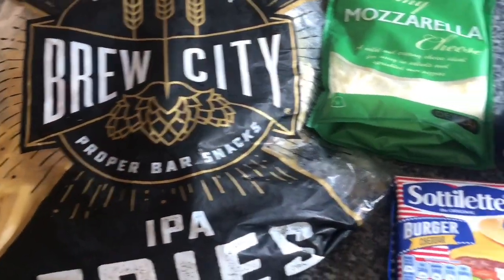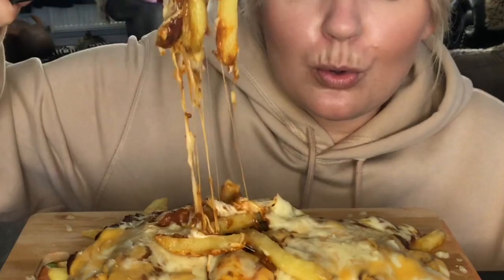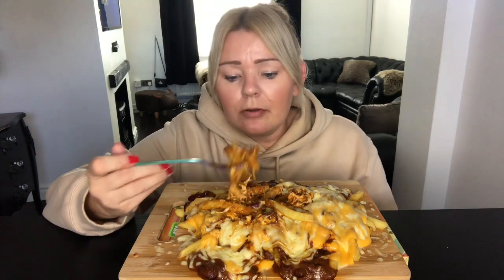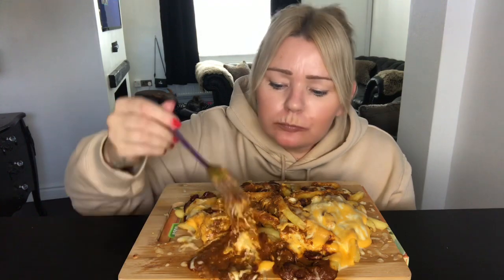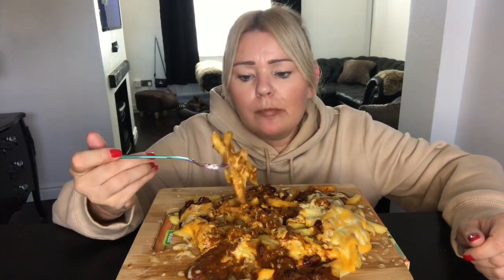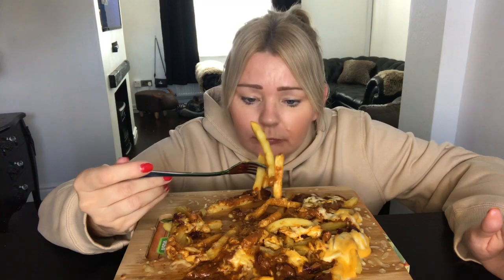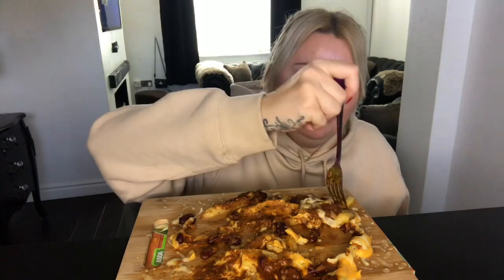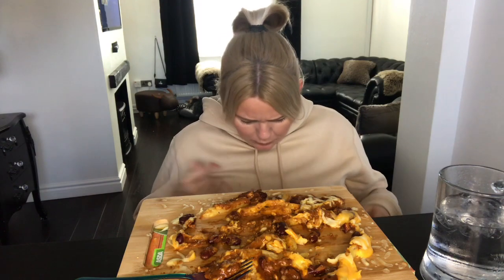Chilli cheese fries 🍟😋 mukbang uk